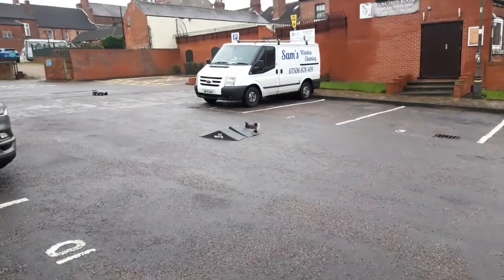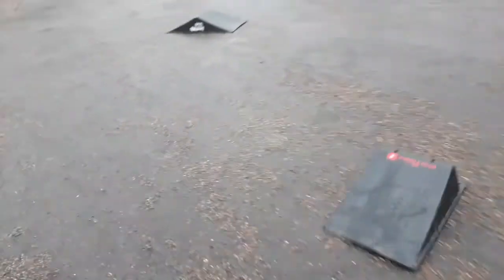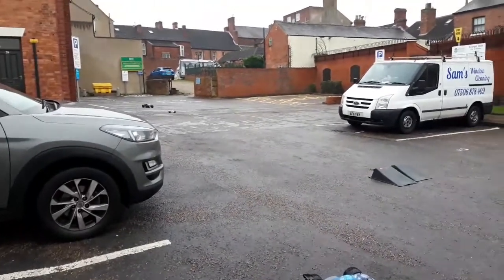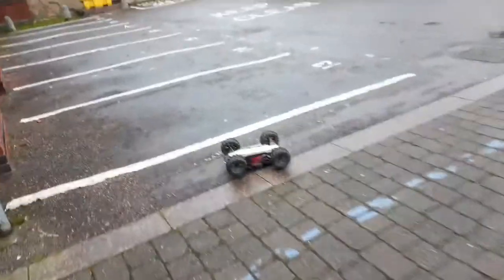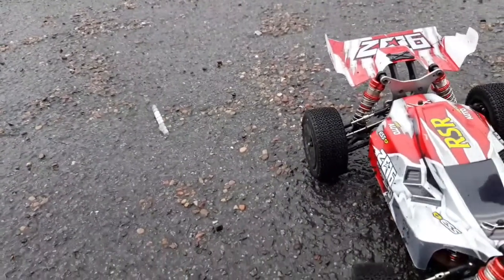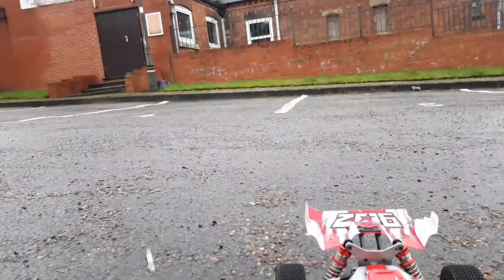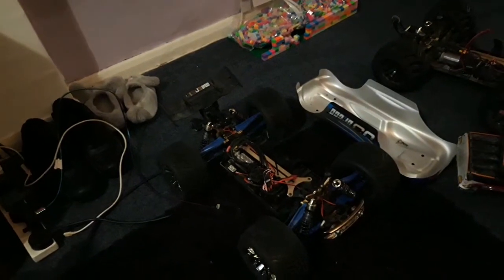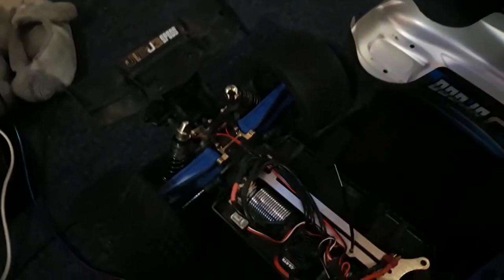little jump session with the kiddos. and a new addition to the channel